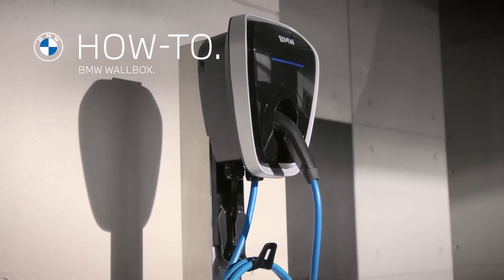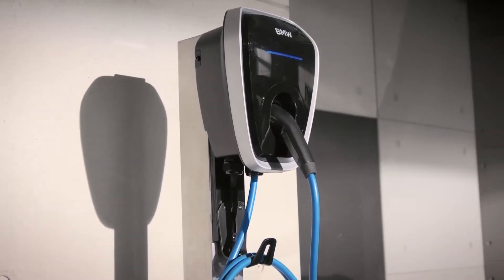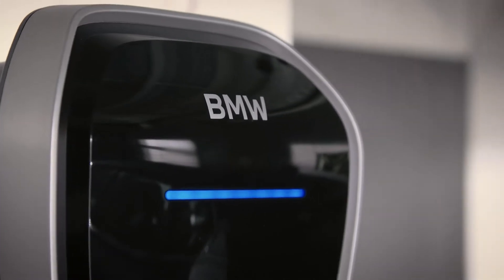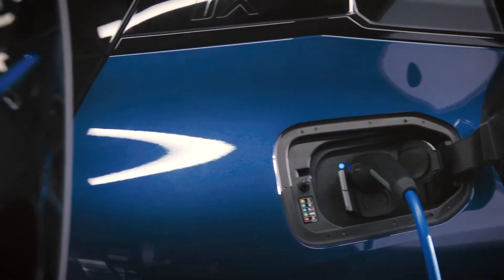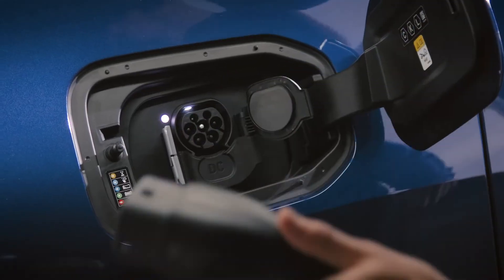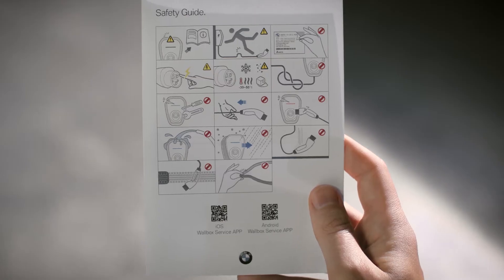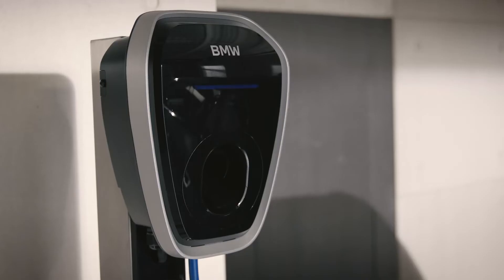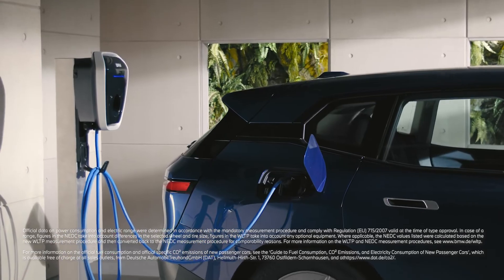Πώς λειτουργεί ένας σταθμός φόρτισης BMW; | BMW How To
Ο σταθμός φόρτισης BMW σας επιτρέπει να φορτίζετε τη BMW i ή το BMW Plug-In Hybrid από την άνεση του σπιτιού σας. Εγκατεστημένο από εξουσιοδοτημένο ηλεκτρολόγο της BMW, το κομψό και συμπαγές κουτί μπορεί να τοποθετηθεί μέσα και έξω από το σπίτι σας παρέχοντας έως και 22KW φόρτισης. Η LED γραμμή status, σας κρατάει ενήμερους για την πρόοδο της φόρτισης με μια μπλε φωτεινή ένδειξη. Η επιτοίχια βάση και η βάση καλωδίου, διατηρούν τον σταθμό φόρτισης BMW τακτοποιημένο.